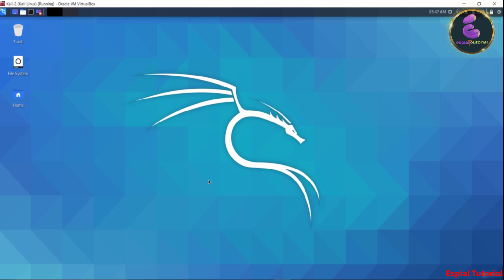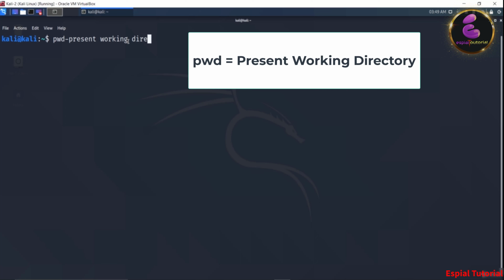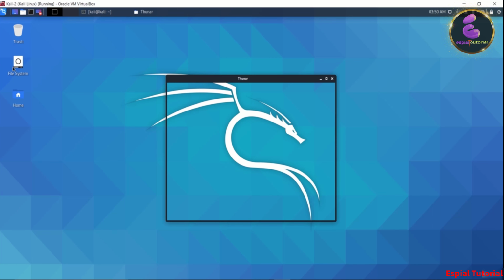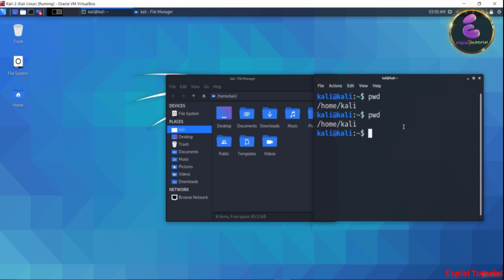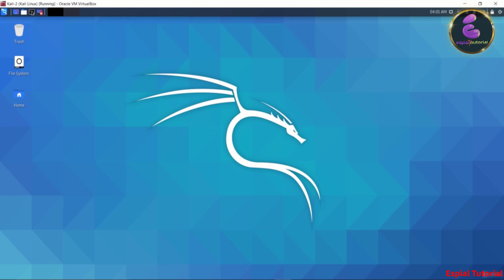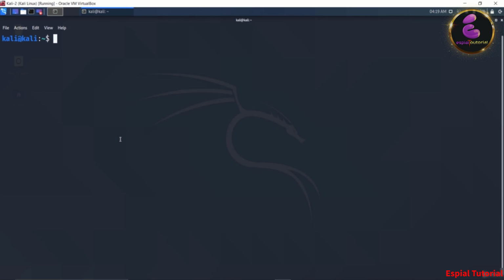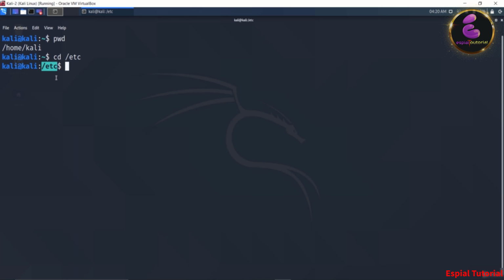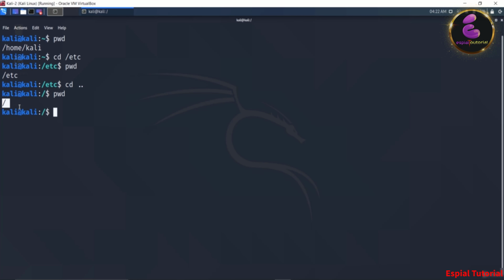Complete ethical hacking course 2022 beginner to advanced| Kali Linux Basic Commands Lecture 5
Complete ethical_hacking_course 2022 beginner to advanced | Linux Basic For Ethical_Hacking Main Lecture start here
Complete Ethical Hacking Course 2022 Beginner to Advanced! - complete the ethical hacking course from 2022 beginner to advanced!

Virtual_Box Setup - Watch the Video properly Don't Skip and download the virtual box file here:...

full step by step tutorial for kali_Linux operating system on virtual box and virtual machine vm how we can install kali Linux operating system and other operating systems like windows mac window 7 window 8 window 10 Linux operating system on the virtual box you can use multiple windows on your computer and laptop using virtual box...
Here Are Some Questions For You. Do You Know? Right In Comment Section --

Complete ethical hacking course 2022 from beginner to advanced! - Complete the ethical hacking course 2022 from beginner to advanced! Complete ethical hacking full course 2022 beginner to advanced!

ethical hacking full course 2022 | ethical hacking course for beginners 2022 | Simplilearn.

Complete ethical hacking course 2022 beginner to advanced | Kali Linux Basic Commands For Ethical_Hacking Lecture-5

Ethical hacking full course 2022 beginner to.

Complete ethical hacking full course 2022 beginner to advanced!

In this lecture, you can learn about
00:00 Intro
00:41 Details about pwd commands
04:41 Details About Whoami commands
08:12 Details About cd commands
11:37 Outro And End Screen

All basic commands of Linux. Kali Linux Whatever you Say.. Don't Skip. Bind your belt Main Lecture Start from today don't miss the update.
Learn And practice. Practice makes a man perfect..

What are the advantages of using a virtual box how we can install the window mac   Linux operating system on a virtual box ...